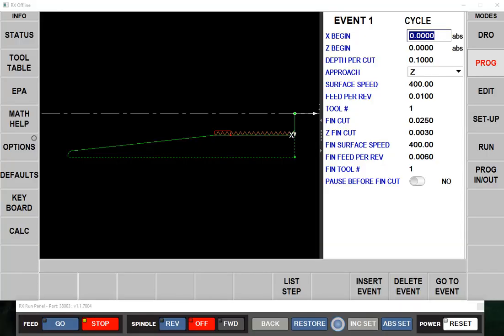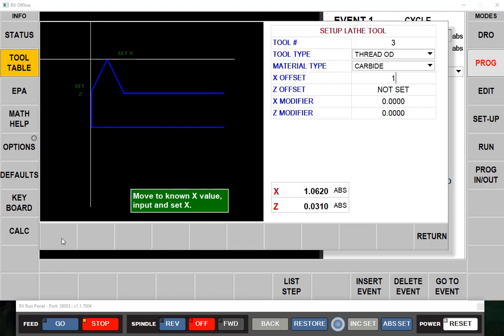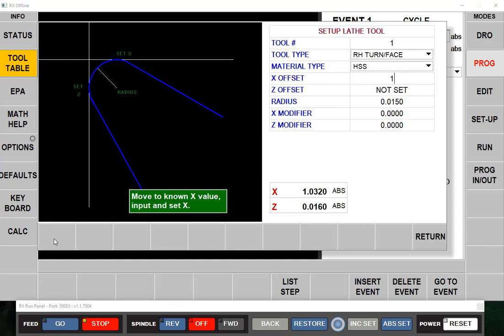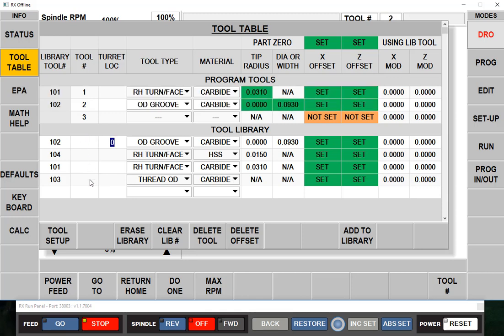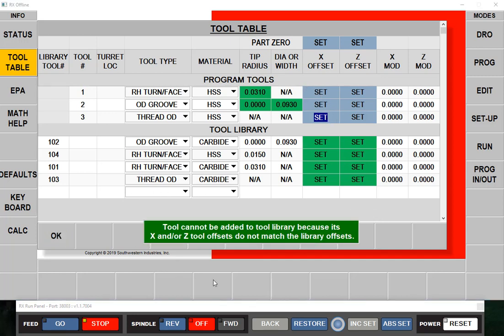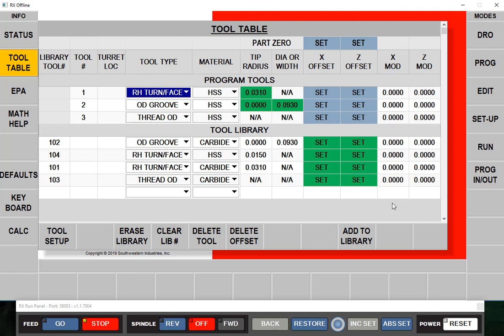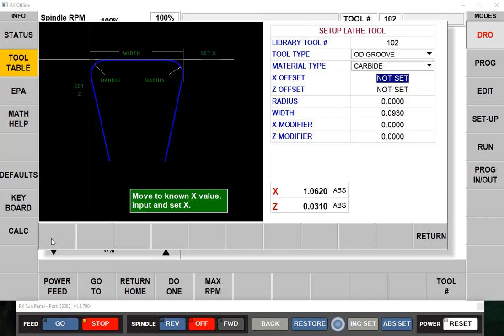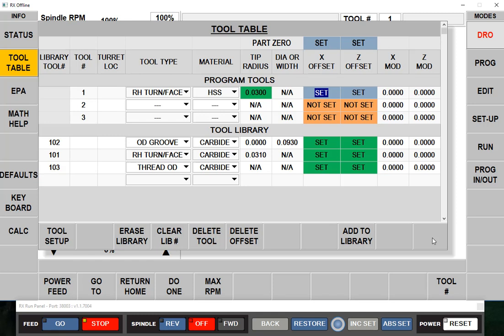RLX tool set up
TRAKing Pat explains all of the different scenarios for tool set-up on the ProtoTRAK RLX lathe control.